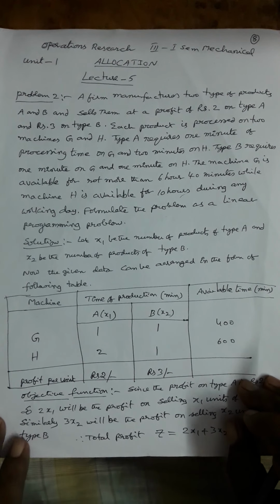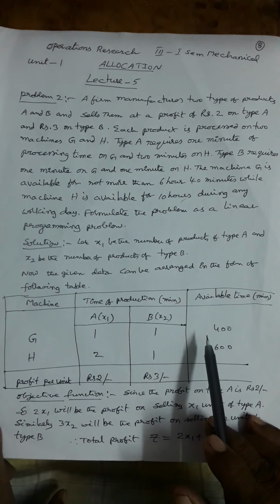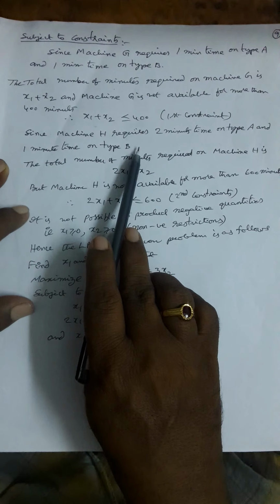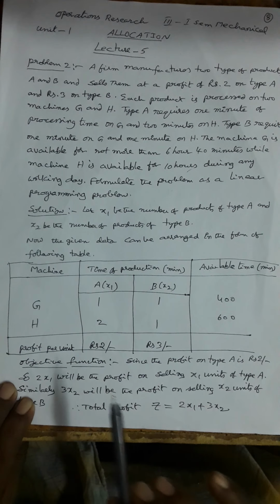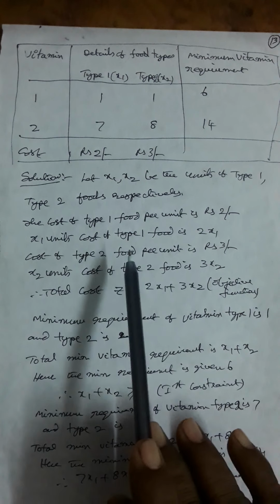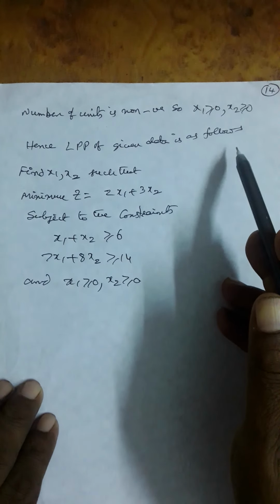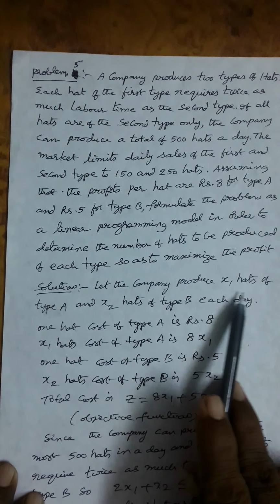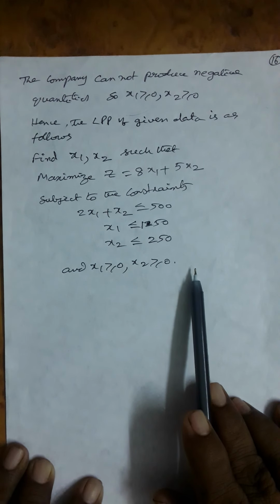OPERATIONS RESEARCH LECTURE 5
Unit 1ALLOCATION MECHANICAL III-I SEM